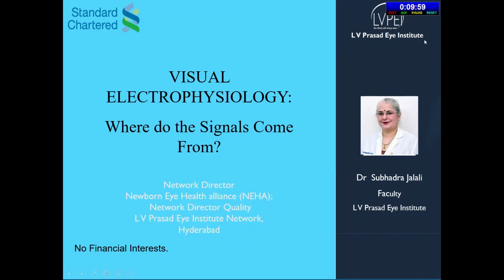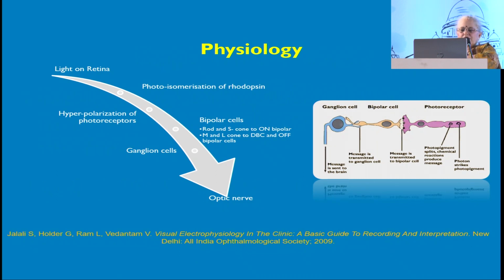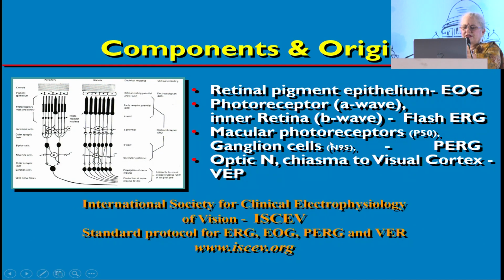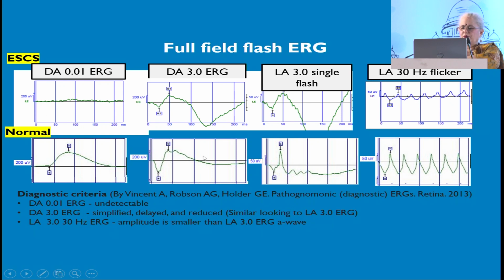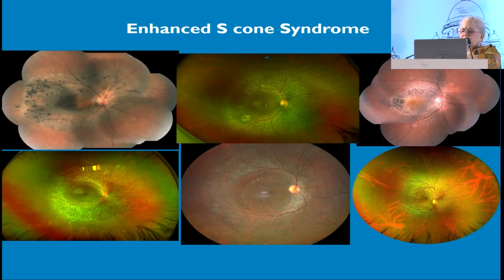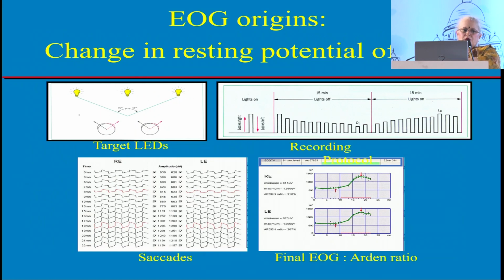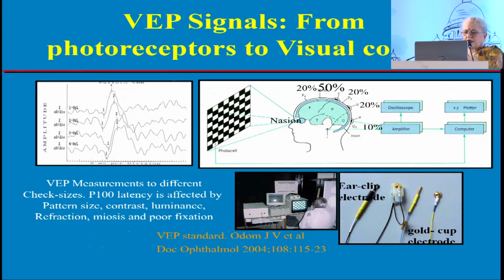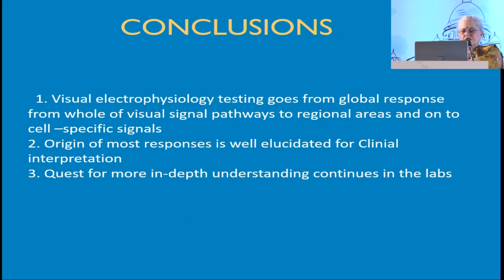AIOC2024 GP70 Topic Dr Subhadra Jalali Electroretinogram ERG – From where does signals come from